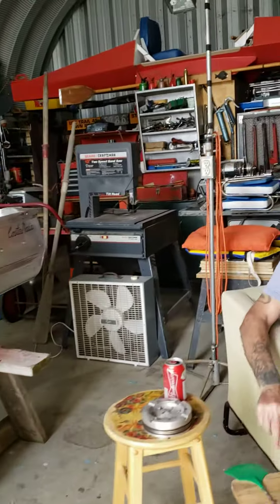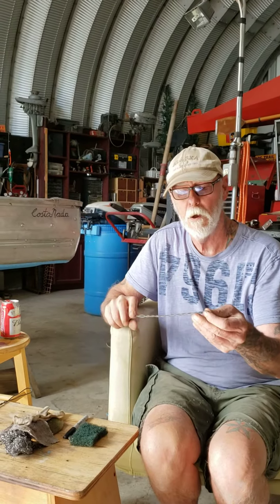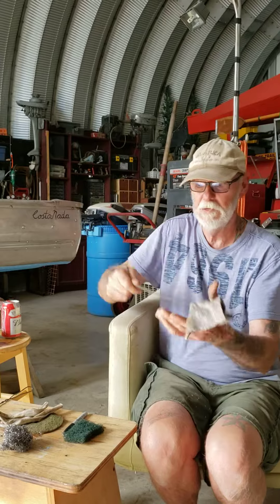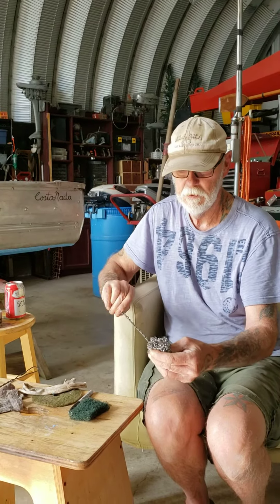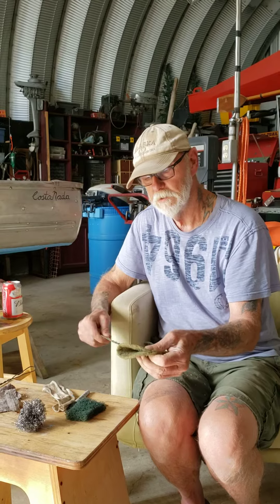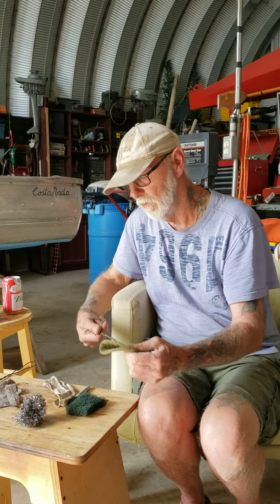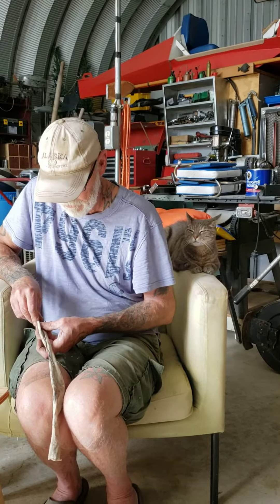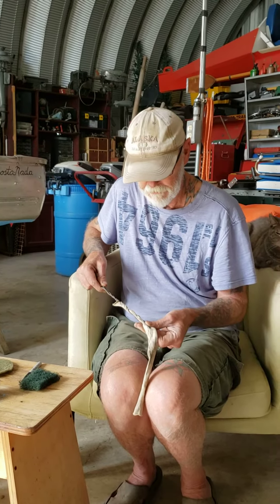Fly swatter shop hack.